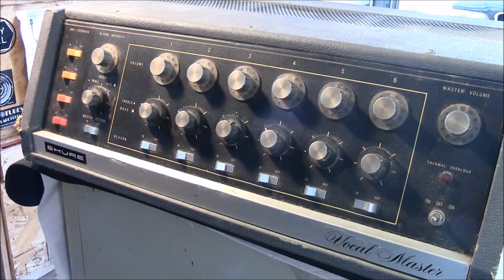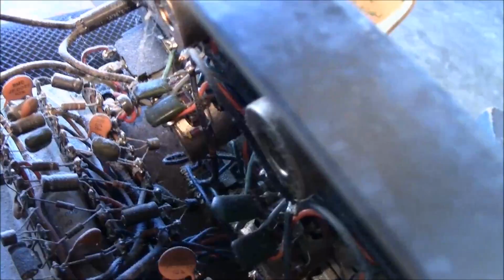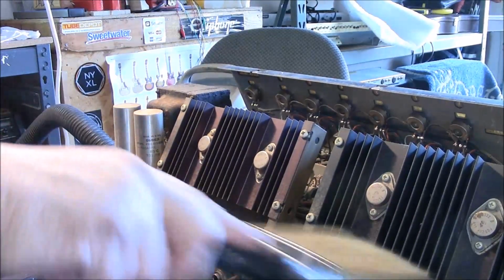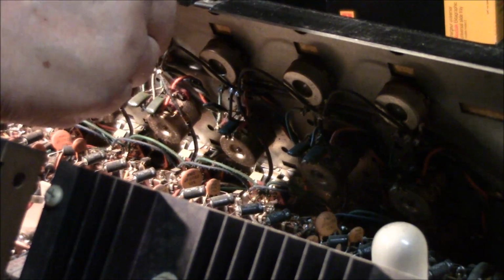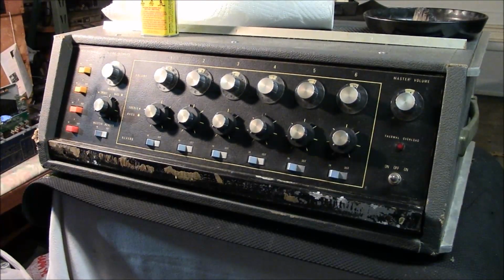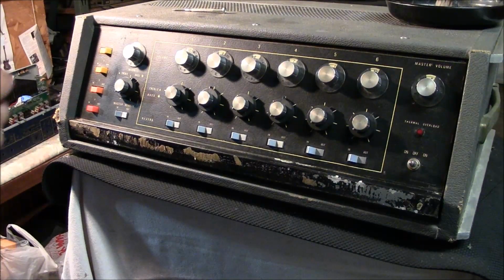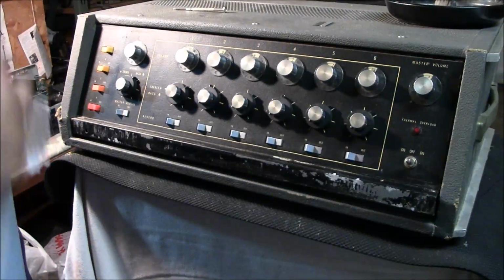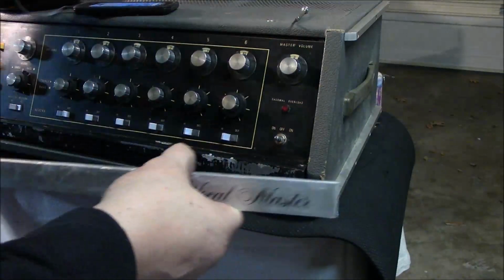BAHDA BING BAHDA BOOM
Yes, this is a very old crusty, rusty and NOW real TRUSTY PA Amp. This one is I think from the Stone age. But, now it works perfectly take a look. Enjoy